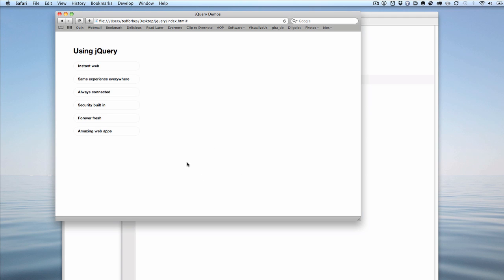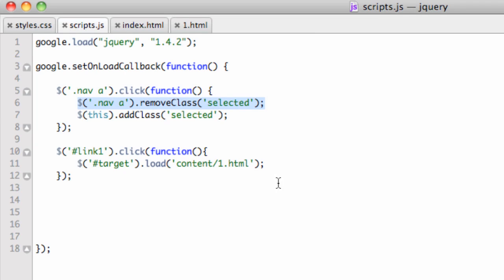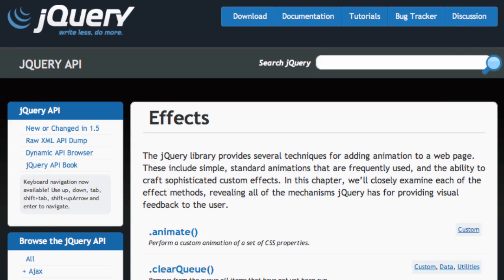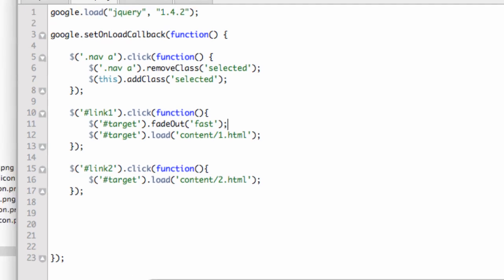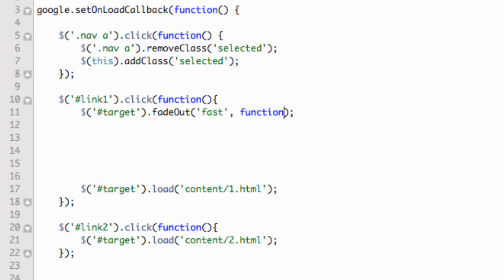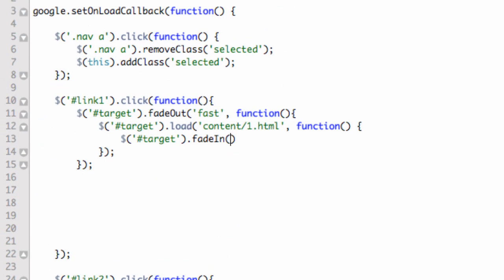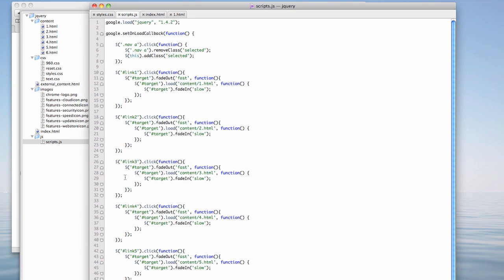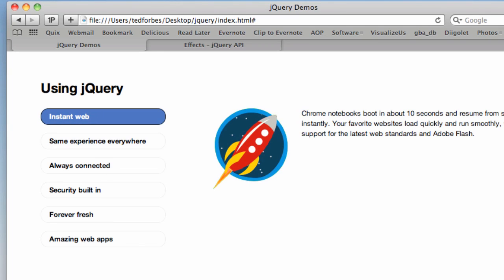JQuery - Complexity with Callbacks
In this tutorial, we'll take a look at creating complex animations and events by using callback functions.